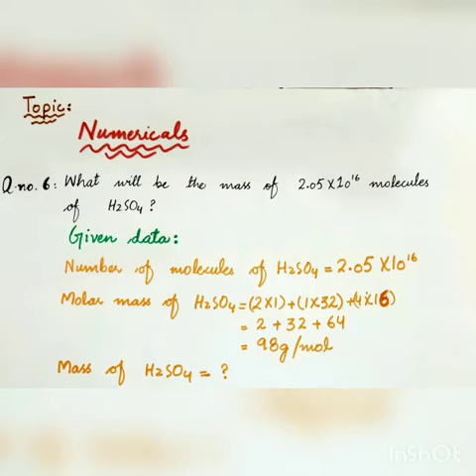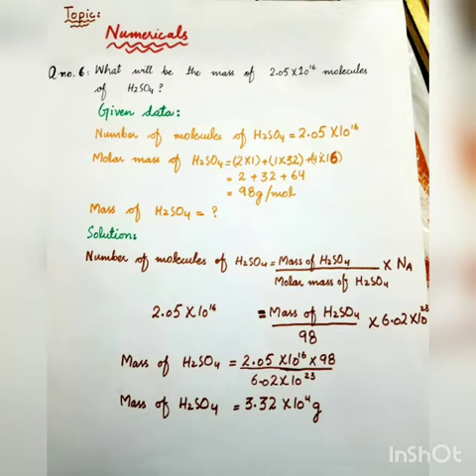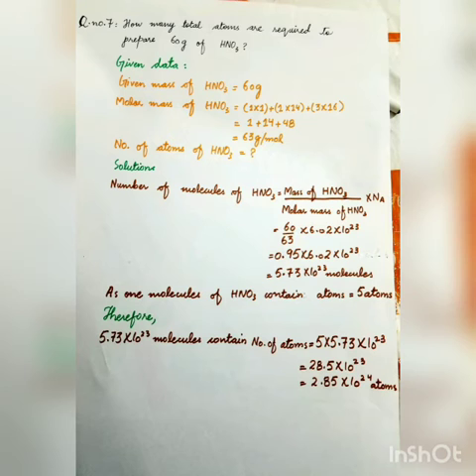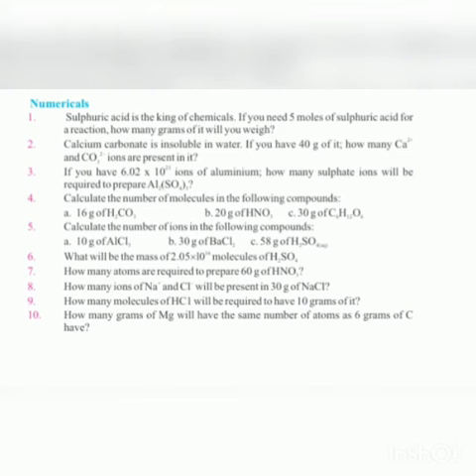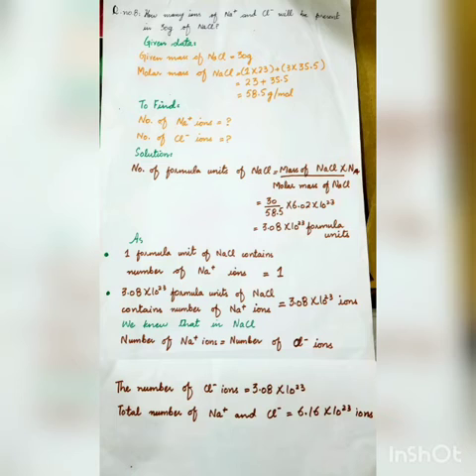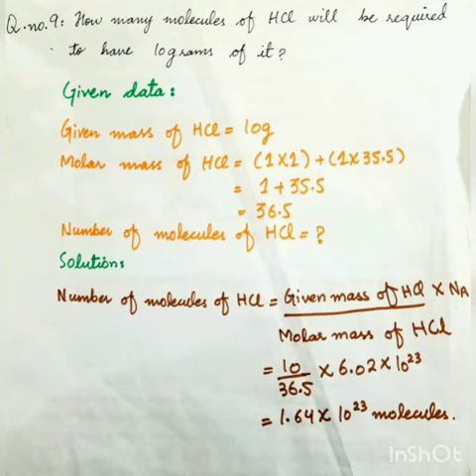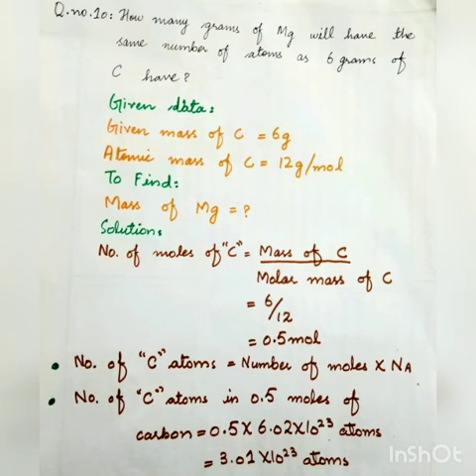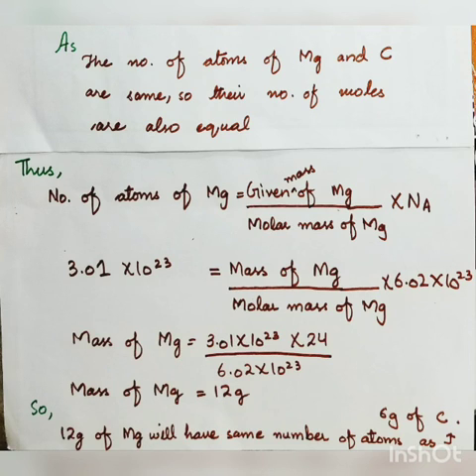Numerical 6-10 chp 1 chem 9